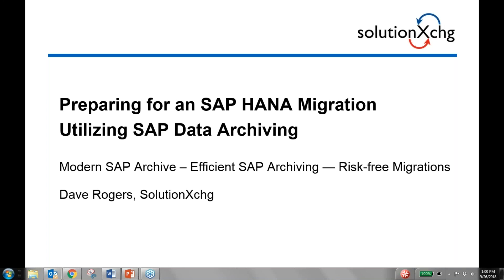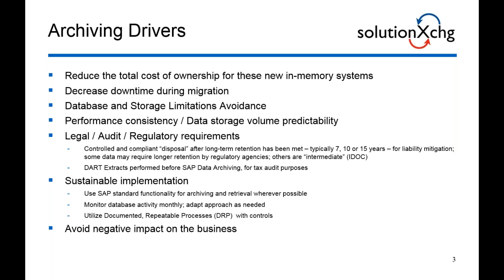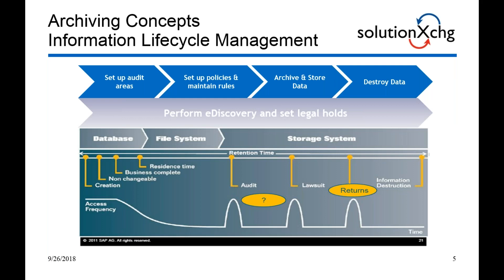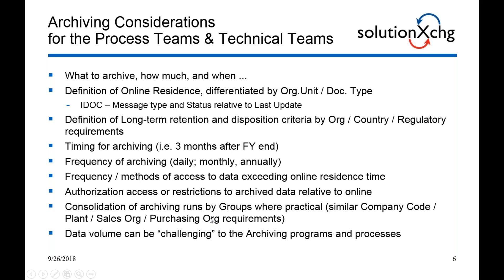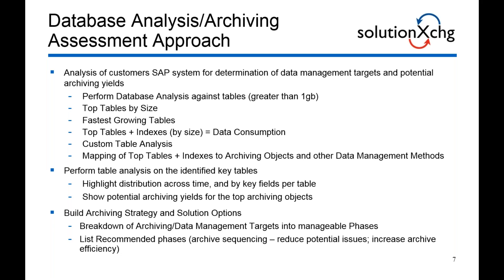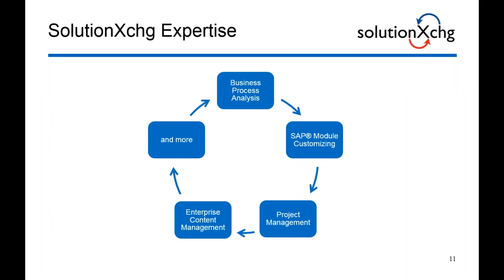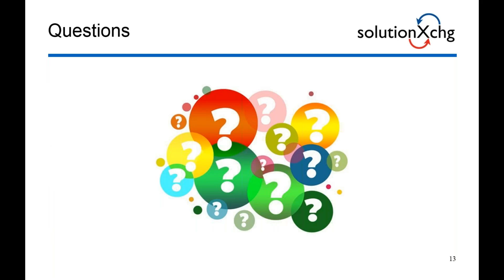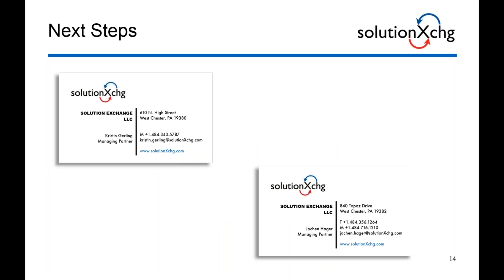Preparing for an SAP HANA Migration Utilizing SAP Data Archiving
Is your organization planning on moving to SAP Business Suite on SAP HANA or to SAP S/4HANA? If the answer is yes, then you need to strongly consider implementing an SAP Data Archiving Strategy to reduce the total cost of ownership for these new in-memory systems. Additional benefits include: decreased downtime during migration, and minimized risk due to compliance with retention requirements. This session will cover the necessary steps of implementing an effective data archiving strategy to greatly reduce your overall database size utilizing a proven methodology.